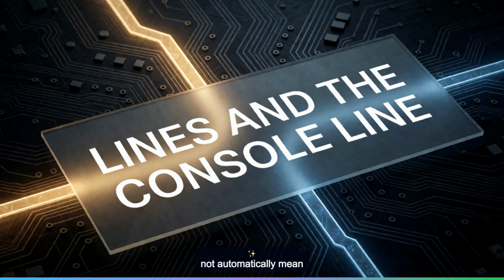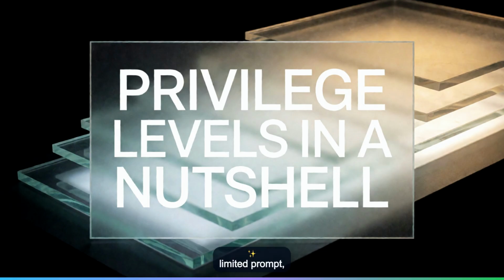CCNA Chapter 29: Secure Shell (SSH) Configuration Made Easy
Master CCNA Chapter 29 Secure Shell with a practical SSH configuration walkthrough. Learn console vs VTY access, login local, enable secret, management IP setup, Telnet risks, SSH requirements, RSA keys, transport input ssh, and secure remote administration for Cisco devices.